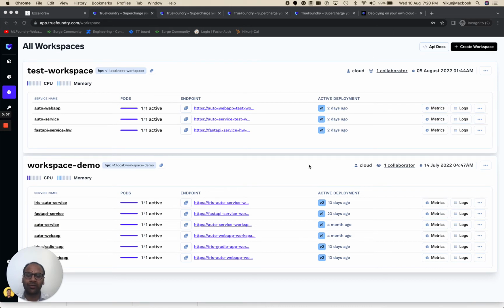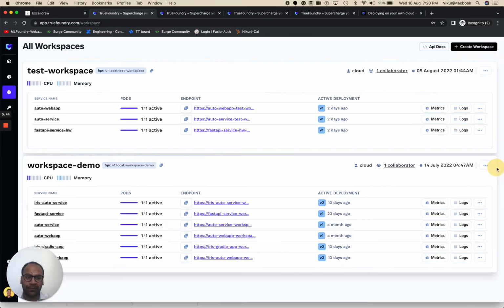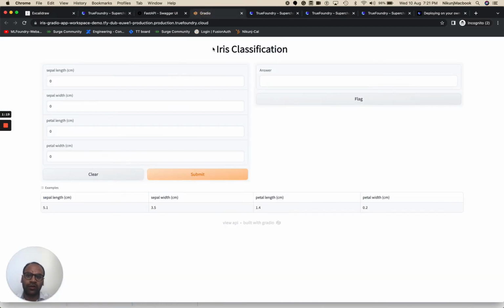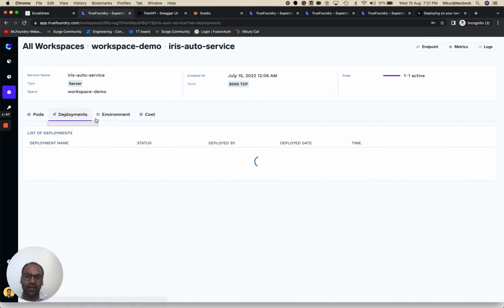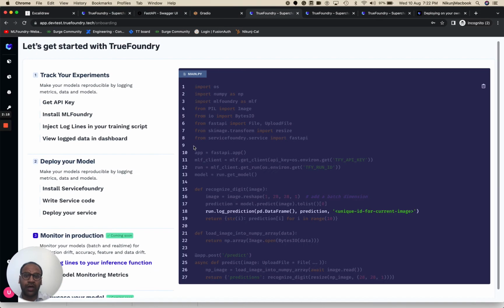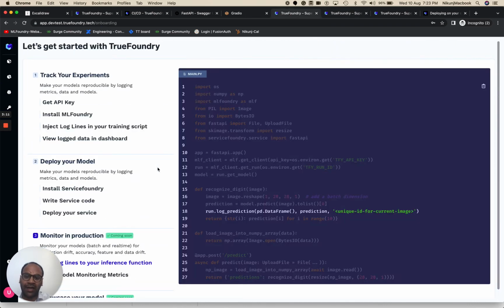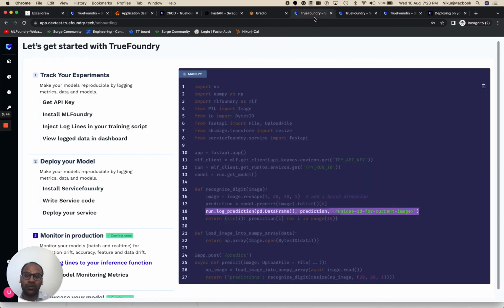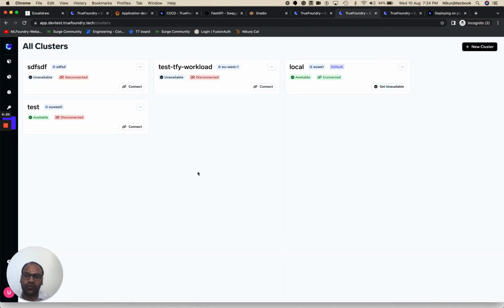Deployment+Monitoring with user flow